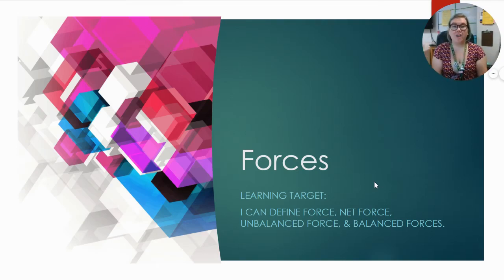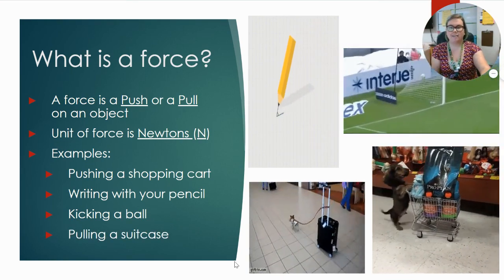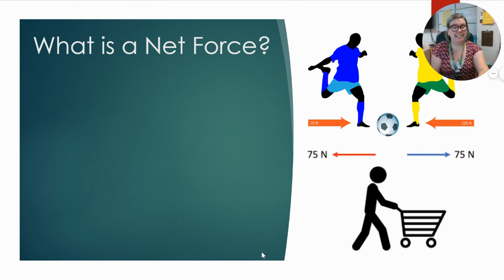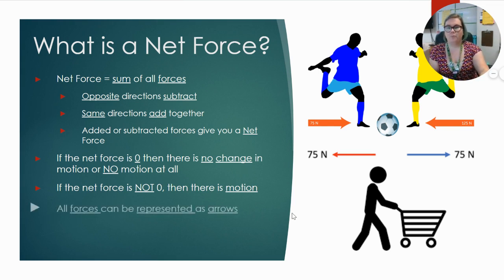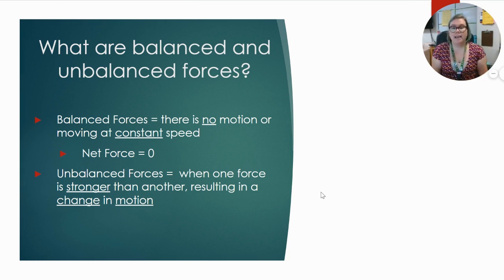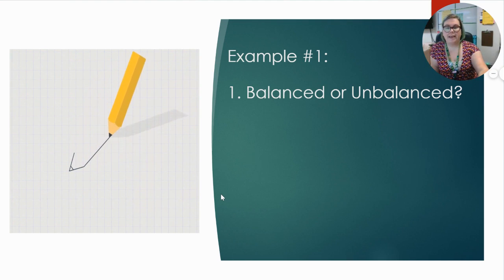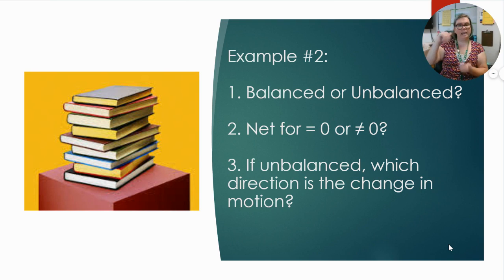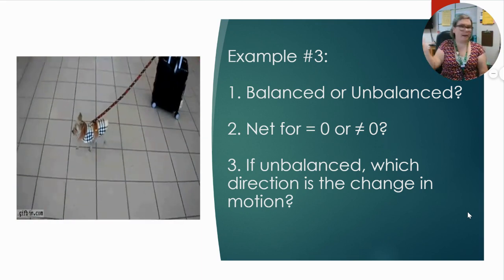Force Notes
Notes on forces with a few quick examples.